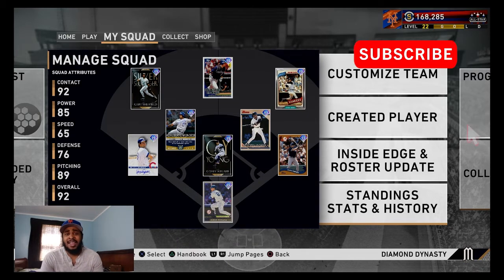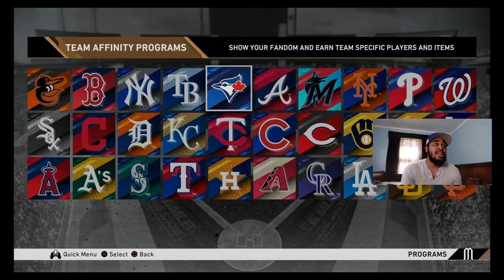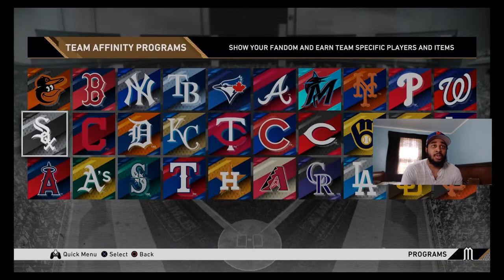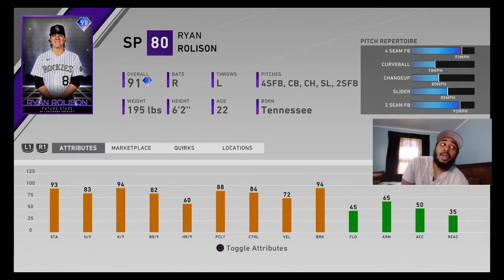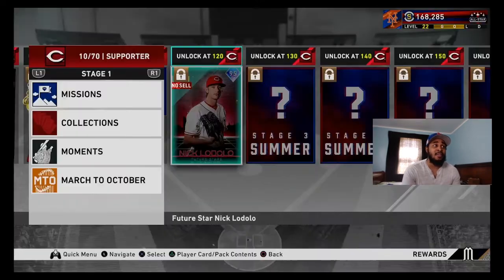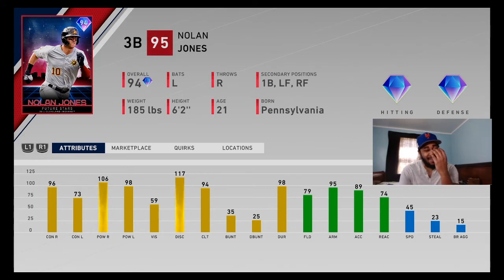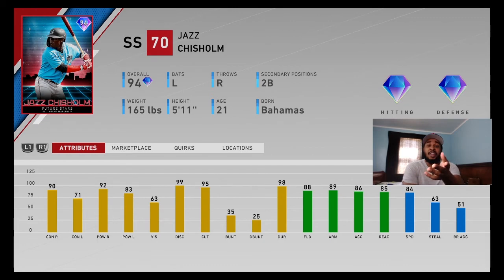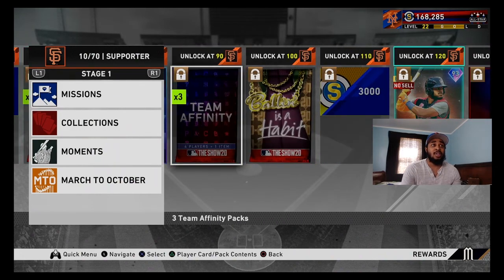Best Stage 2 Team Affinity Cards for MLB the Show 20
Hi guys in this video I am going to tell you the top cards you can go after for stage 2 team affinity and breakdown the remaining stage 2 future stars cards that were released yesterday.